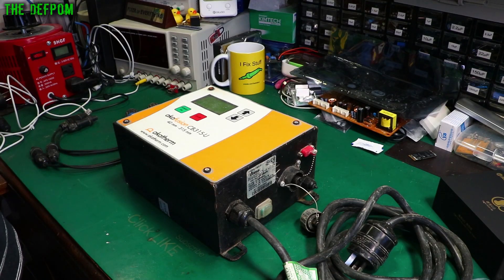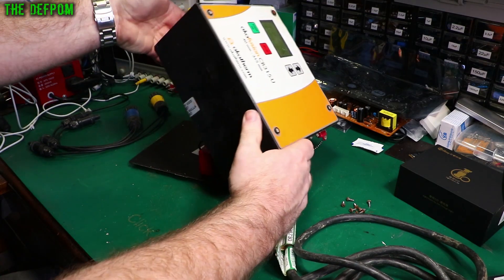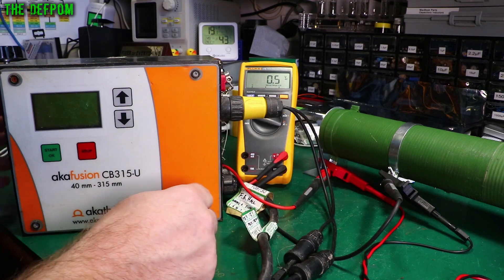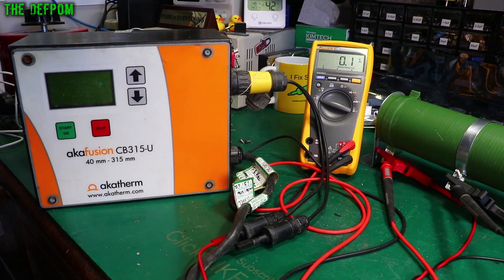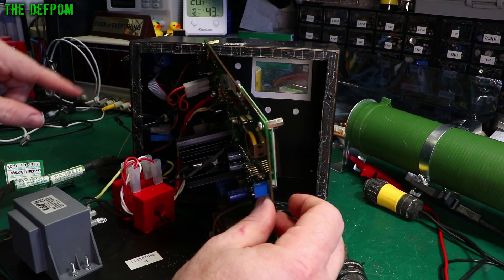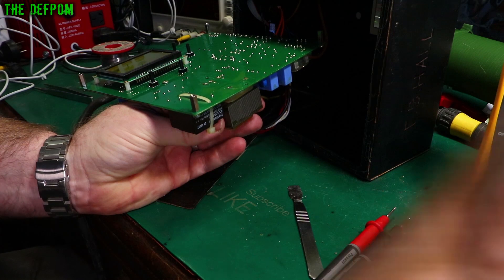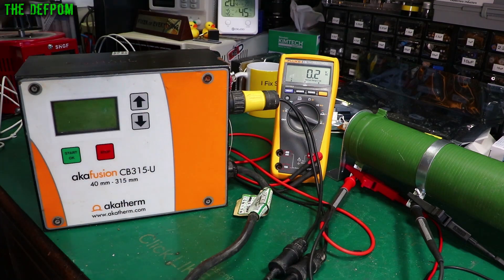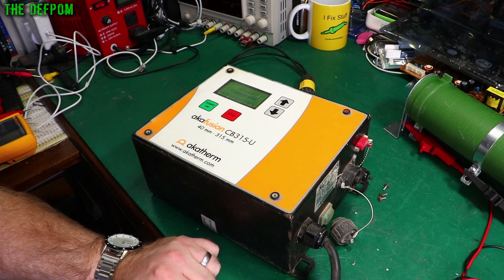🔴 Akatherm Akafusion CB315-U Electrofusion Unit Repair - No.1035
Akatherm Akafusion CB315-U Electrofusion Unit Repair SN_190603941

I repair an Akatherm Electrofusion Welder which has a few different faults all at the same time !

My Electronics Tools (video and purchase links)
Boonton
4220.

HP/Agilent/Keysight
3457A.

Marconi
2022D.

Siglent
SDS1104X-E.
SPL-1008.